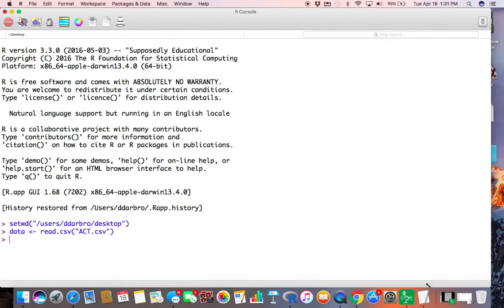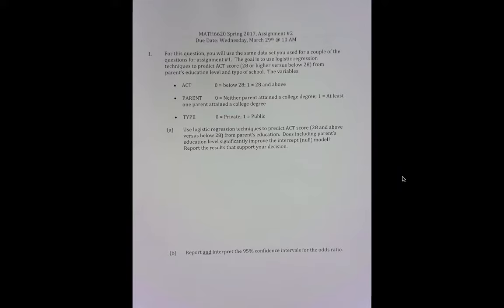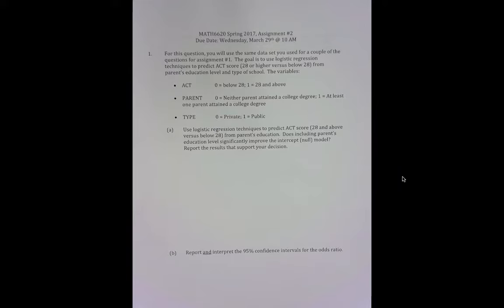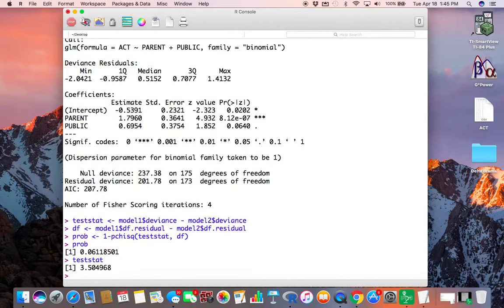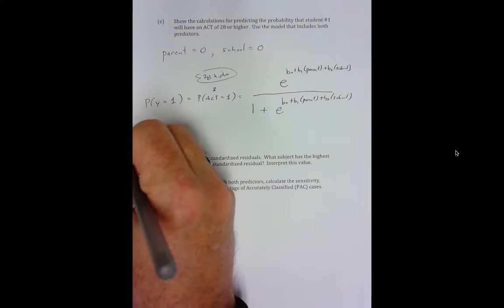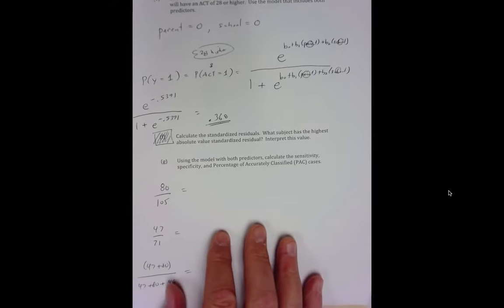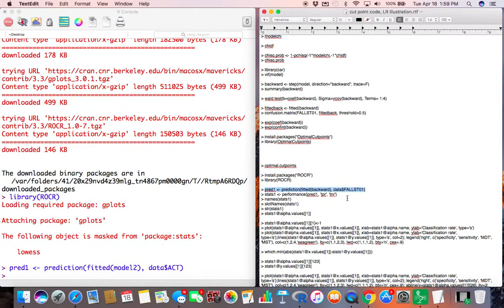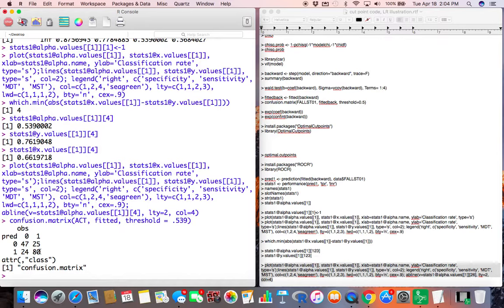assgn 2 key